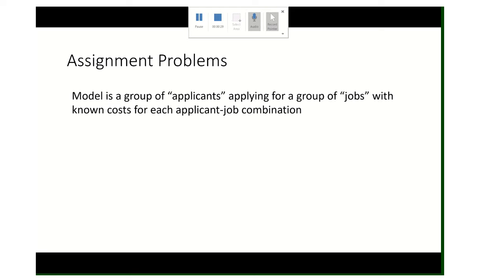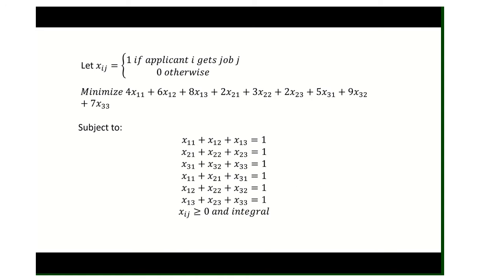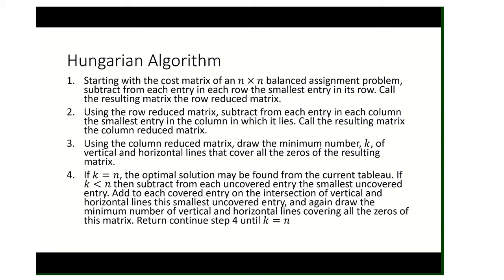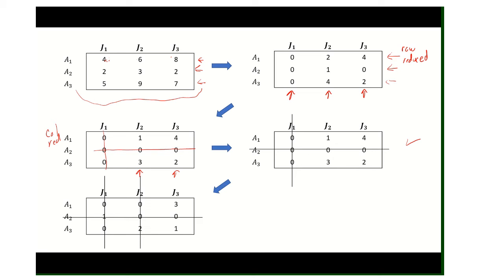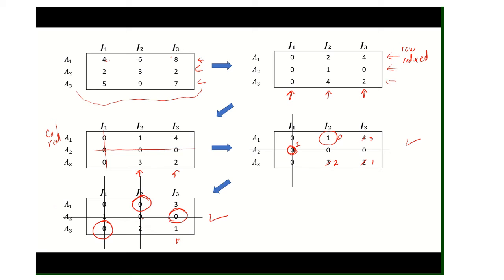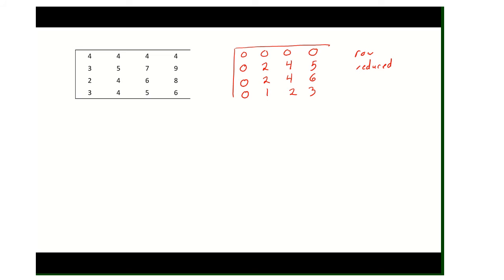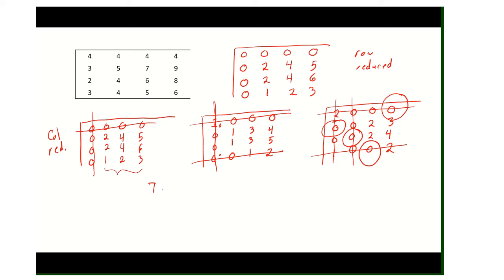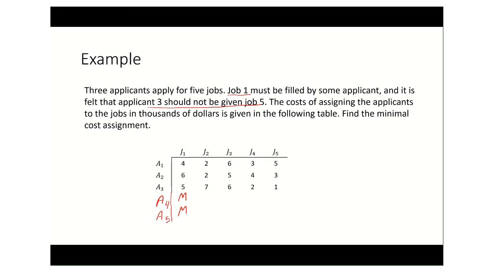AMS 2940 Online Lecture 1